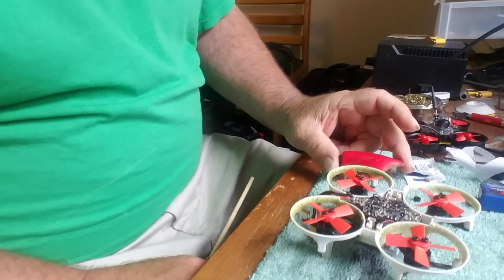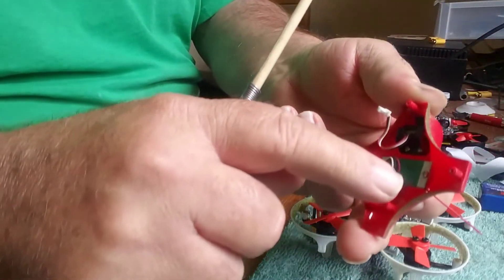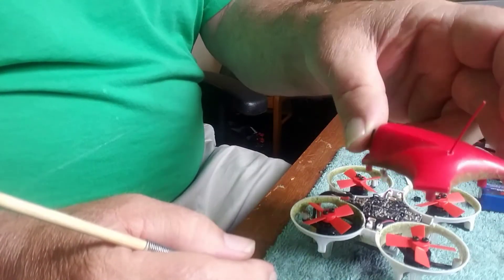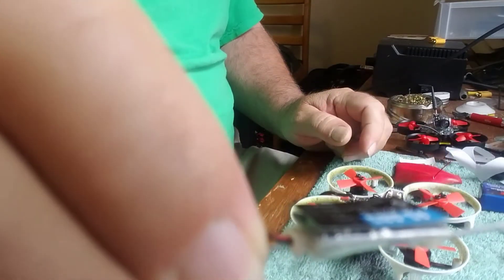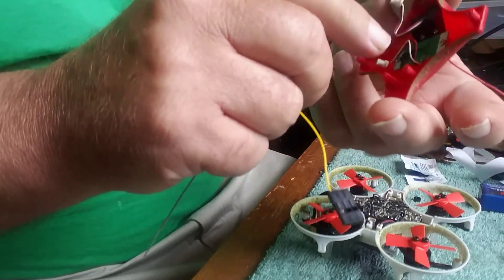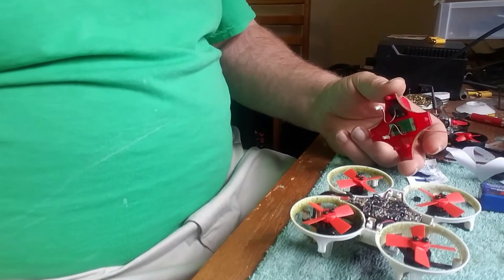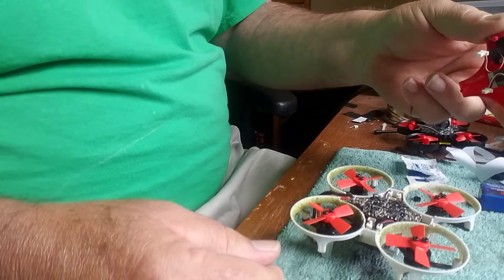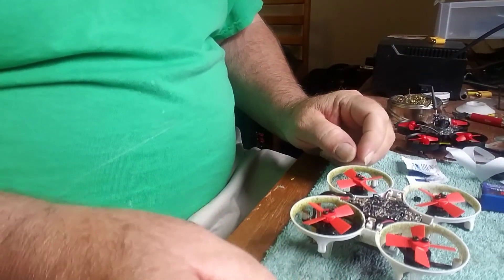DYS Elf receiver upgrades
Upgrading your DYS ELF receiver